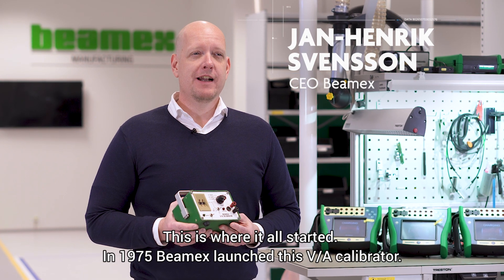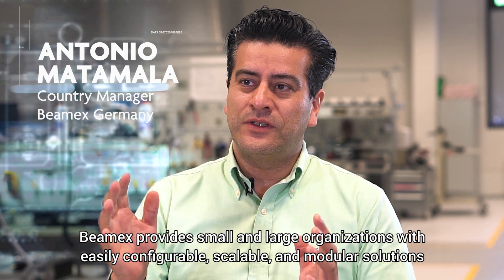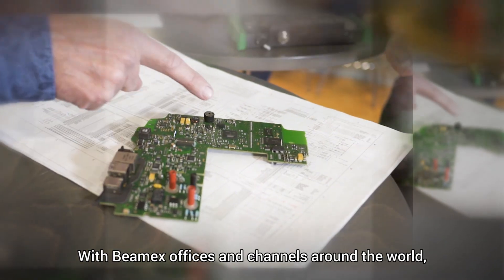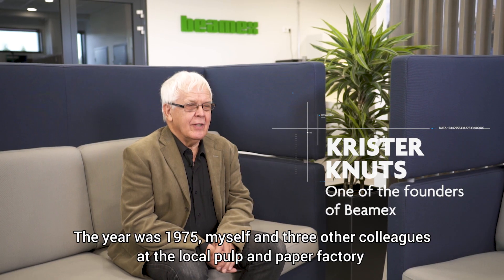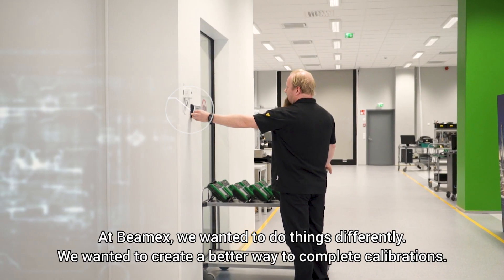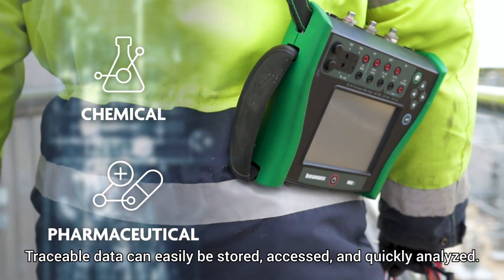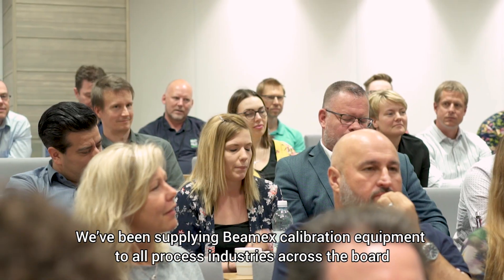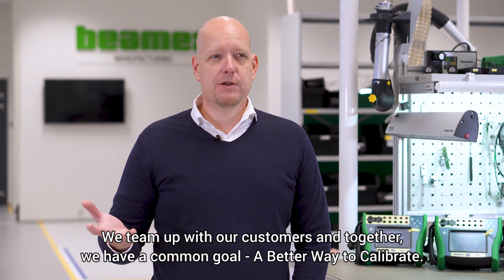BEAMEX corporate video - A better way to calibrate - English subtitles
A better way to calibrate – Since the establishment of Beamex in 1975, the company has focused strongly and consistently on calibration. Beamex is a technology and service company that develops, manufactures and markets high-quality calibration equipment, software, systems and services for the calibration and maintenance of process instruments. The company is a leading worldwide provider of integrated calibration solutions for improving quality and efficiency.

Beamex offers a comprehensive range of products and services—from portable calibrators to workstations, calibration accessories, calibration software, industry-specific solutions and professional services. Through Beamex’s global and competent partner network, Beamex’s products and services are available in more than 80 countries. Beamex is certified in accordance with the ISO 9001:2015 quality standard.

Over forty years of experience in manufacturing and developing calibration equipment and systems, close co-operation with customers that have high requirements and uncompromising quality standards, shared by the people working at Beamex, are things that have made Beamex’s calibration solutions world-class. As a proof of Beamex’s success, there are more than 10,000 companies worldwide utilizing its calibration solutions.

Beamex’s ISO 17025 accredited calibration laboratory is accredited and approved by FINAS (Finnish Accreditation Service). FINAS is a member of all Multilateral Recognition Agreements / Mutual Recognition Arrangements (MLA/MRA) signed by European and other international organizations, i.e. European co-operation for Accreditation (EA), International Laboratory Accreditation Cooperation (ILAC) and International Accreditation Forum Inc. (IAF).